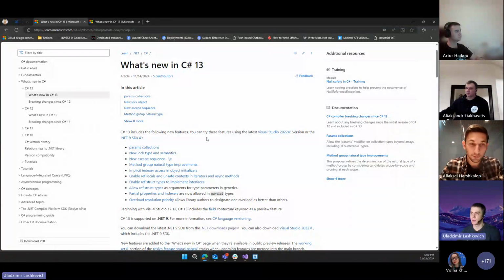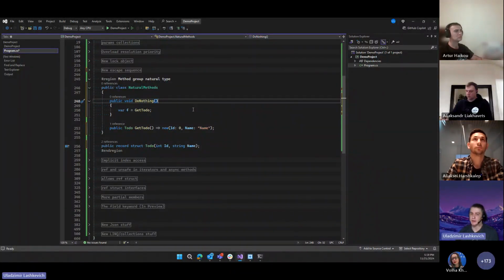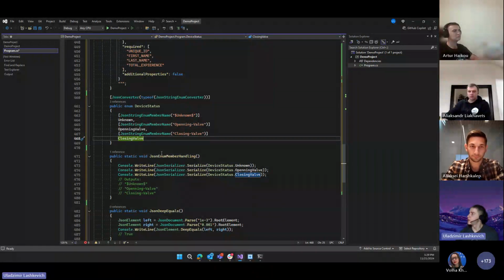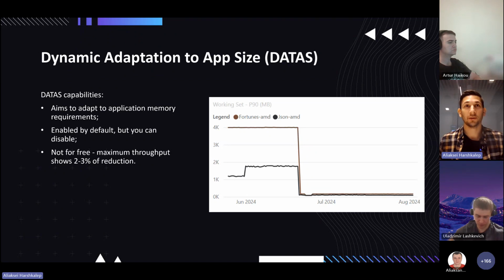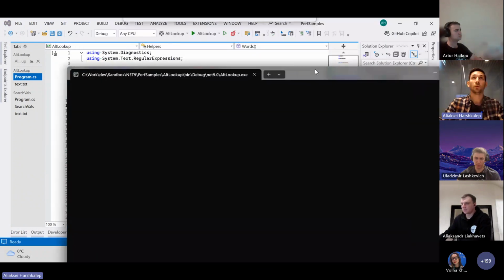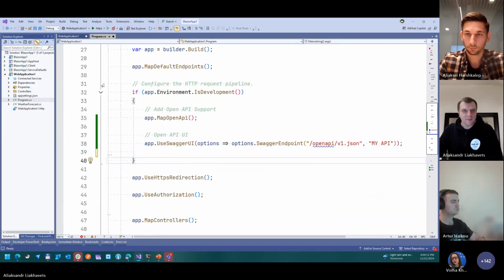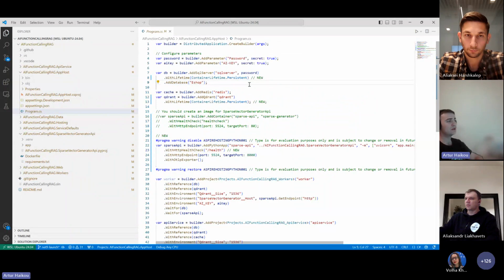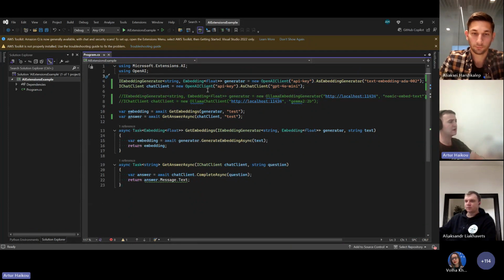Discussing .NET 9 Launch and the freshest features of C# 13, deep dive into Blazor, .NET MAUI, etc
In this video we will:
- Explore the freshest features of .NET 9 and C# 13;
- Deep dive into ASP.NET Core, Blazor, .NET Aspire, AI Building Blocks, .NET MAUI...
- and more!